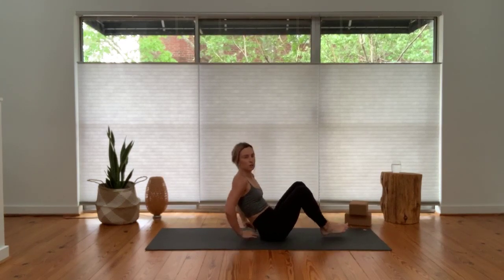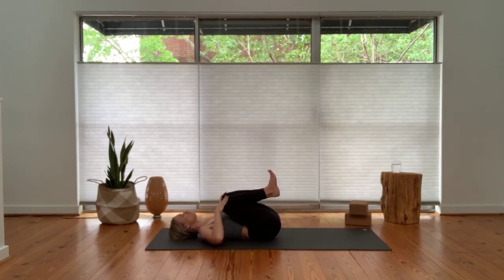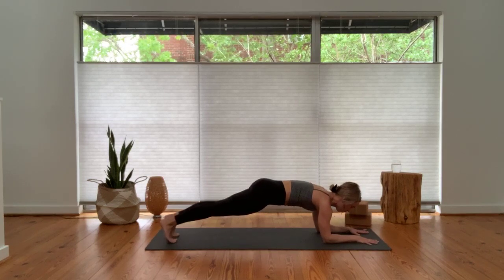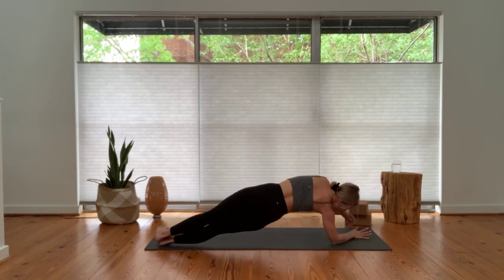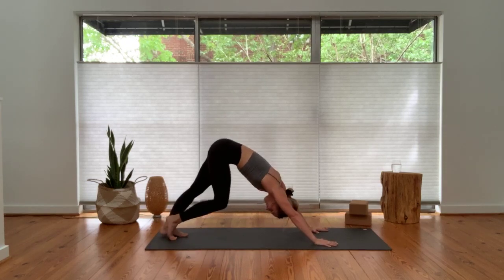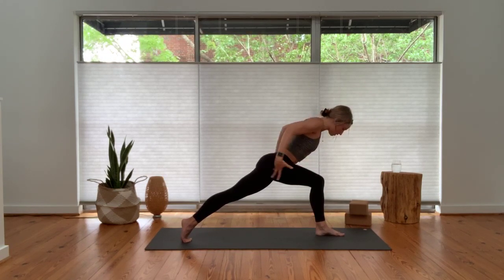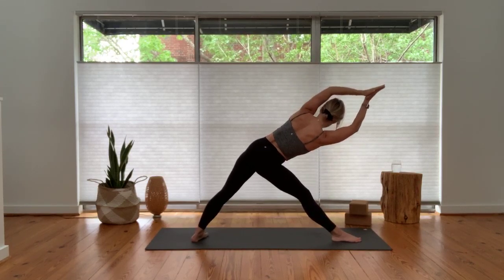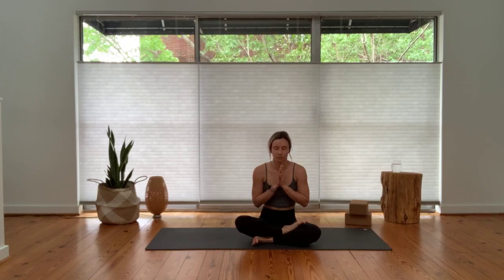Core Power w/ Megan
Strength and mobility for 360 core!
Modify as you need!
Take time to warm-up and stretch at the start and at the end!
If any pose, exercise or transition doesn't feel good/safe in your body, please don't do it!
I have music in the background but feel free to turn up the volume on your favorite playlist at home!